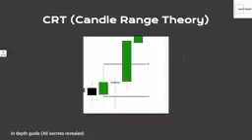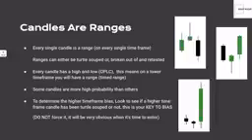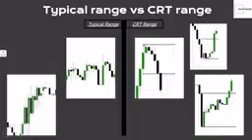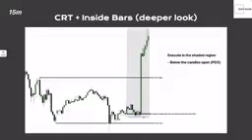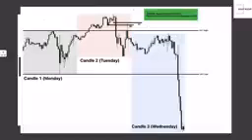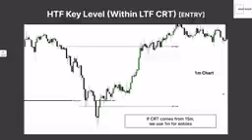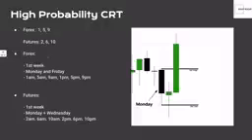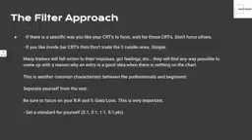CRT candle Range theory all secrets reviled - complete guide _ICT concept